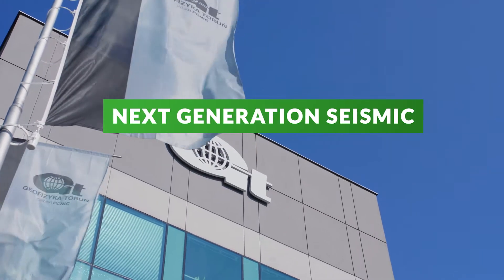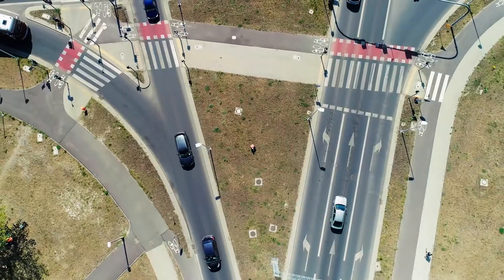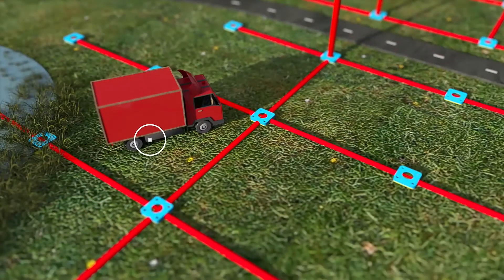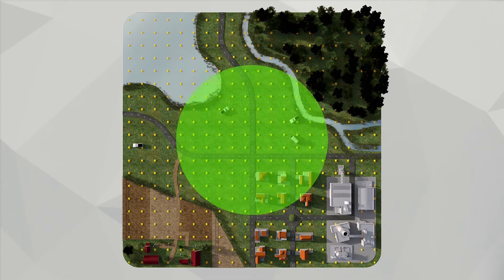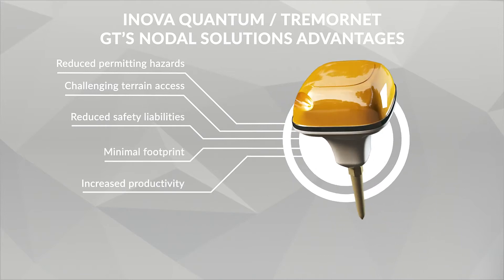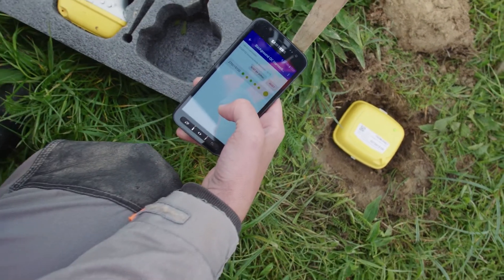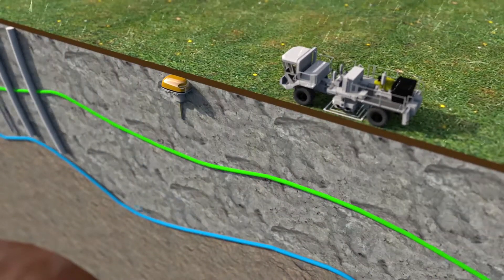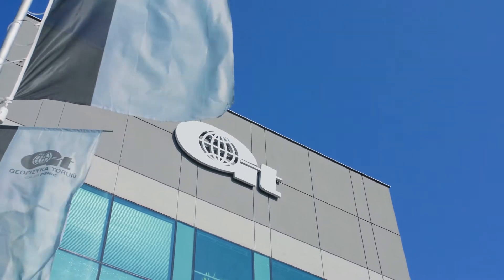GT's nodal solutions with INOVA Technology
Geofizyka Torun S.A. (GT) has created nodal seismic solutions utilizing INOVA's next generation nodal technology.

Take a look at their solution in this video and learn more about how Quantum is THE choice for all-in-one nodal technology.